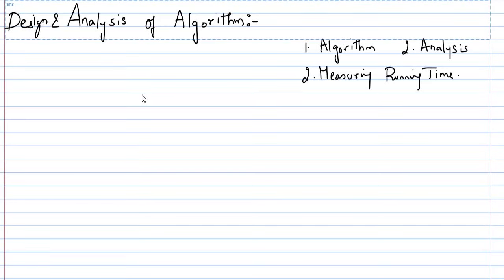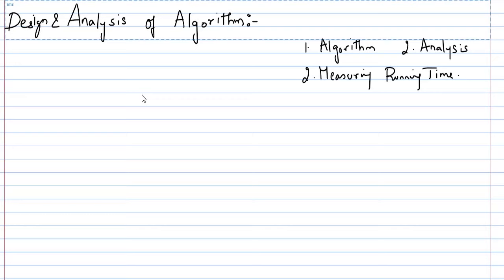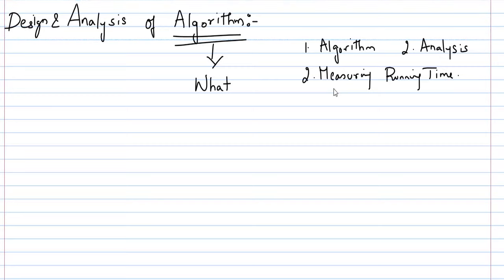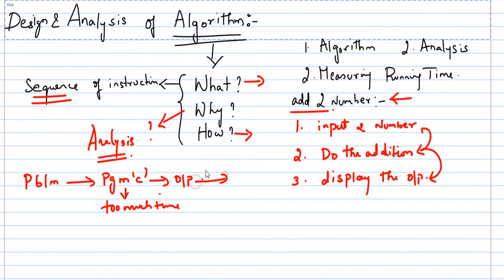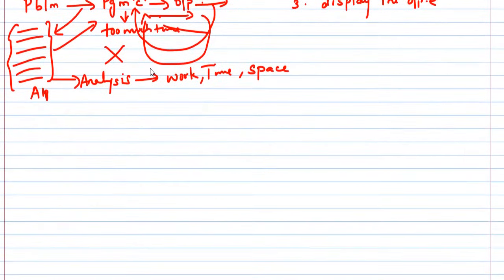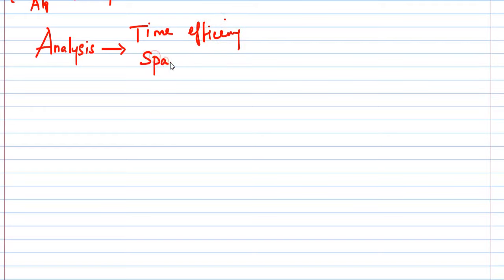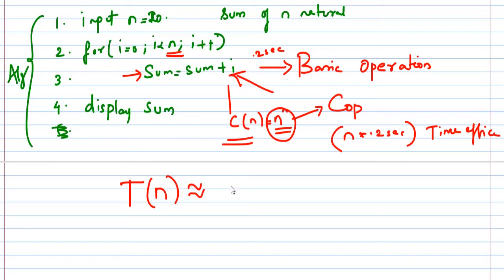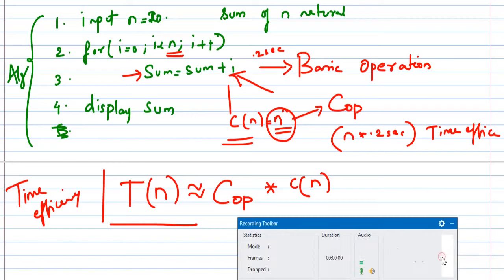algorithm analysis introduction-session 1 in tamil